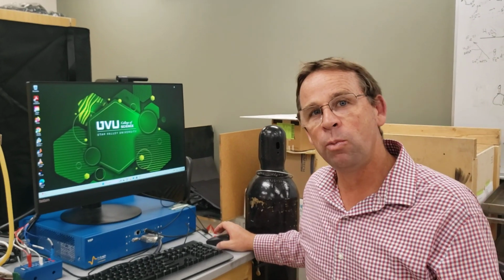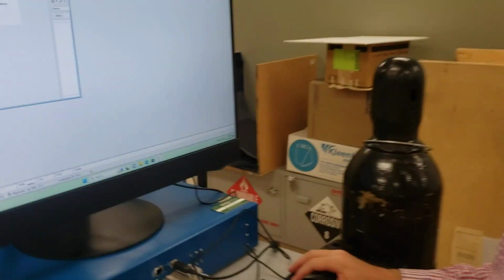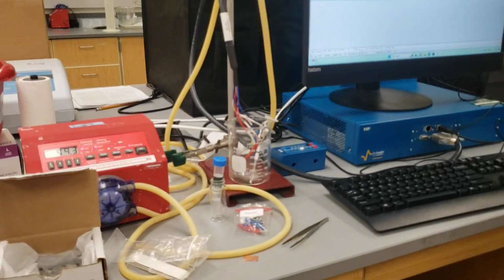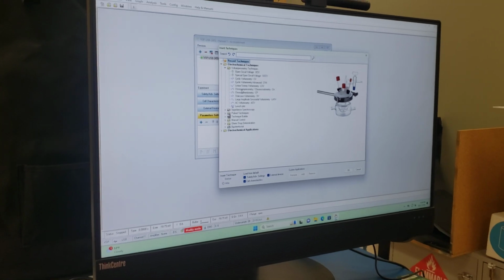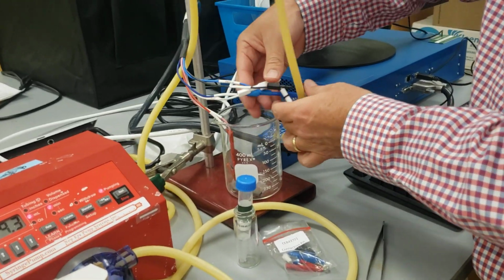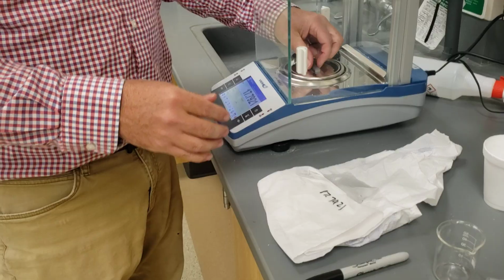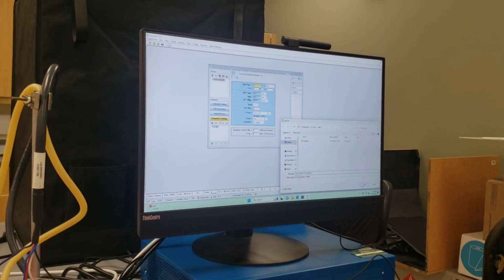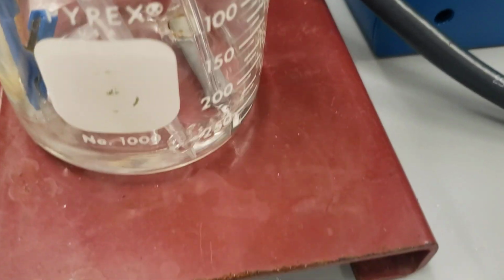WC Corrsion Experiment Instructions